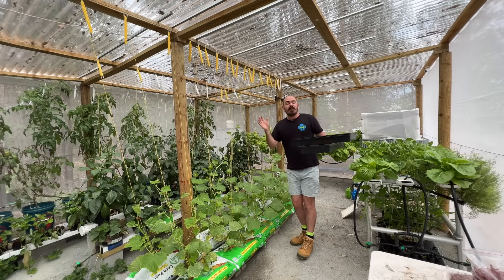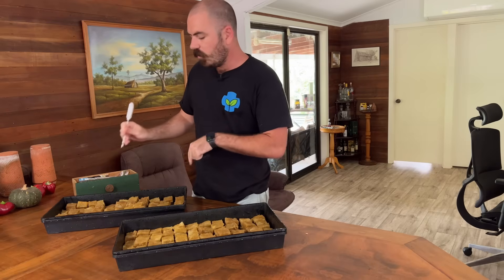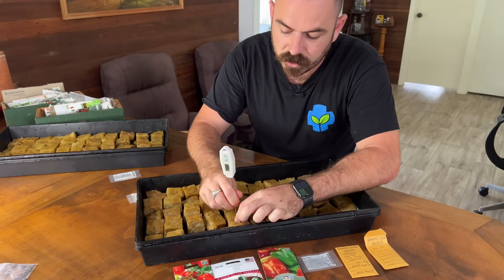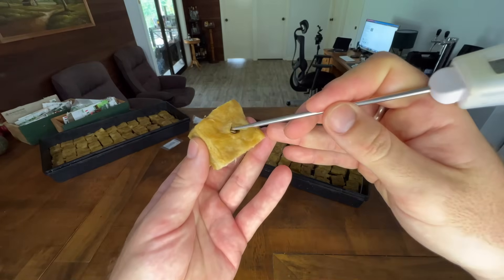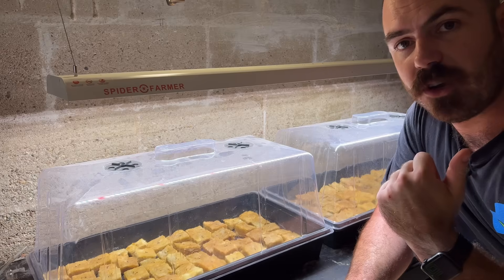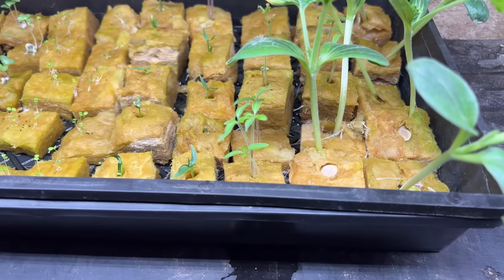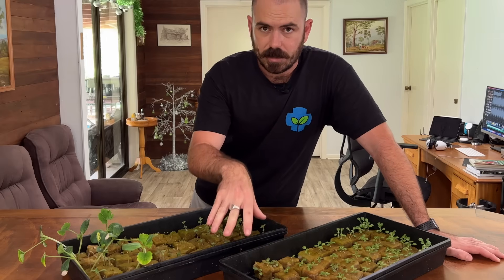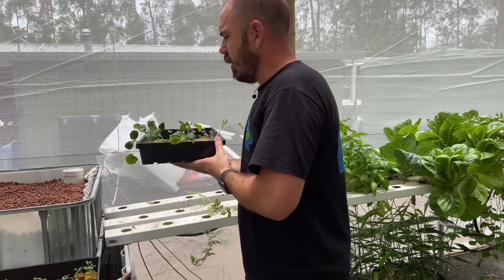How to Start Seeds in RockWool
How to Take Plants from Seed to System in Rockwool

EC Meters:
Bluelab Truncheon EC Meter-

PH Meters:
Bluelab PH Pen:

3D Printer:
Creality Ender-3 Pro-

Wyze Cams for Plant Time-lapsing:
Wyze Cam Outdoor-

Happy Hydroponicing!